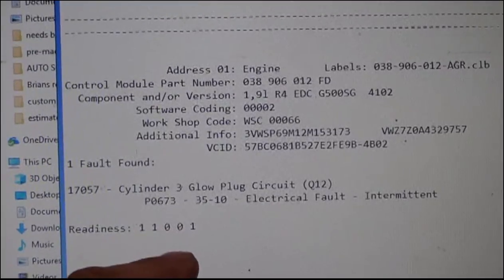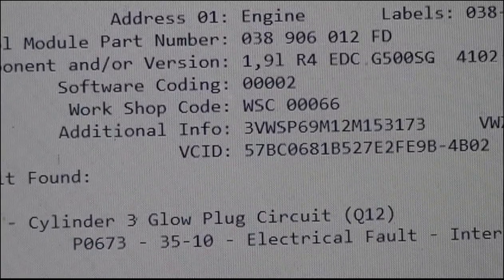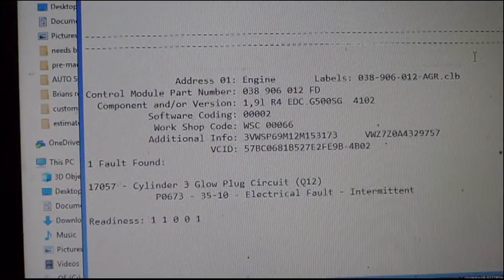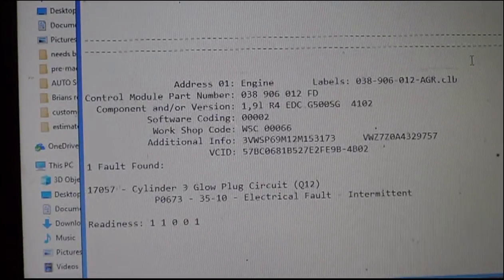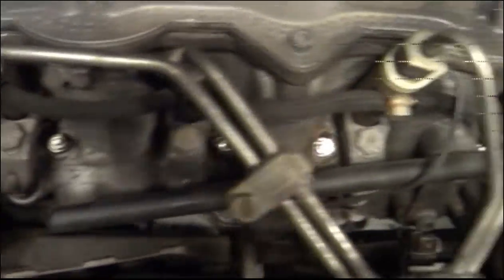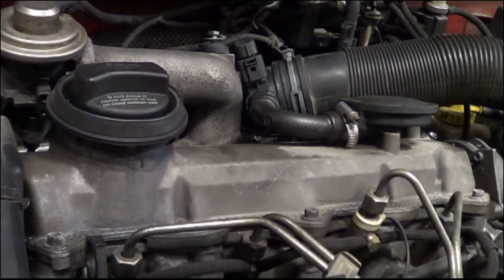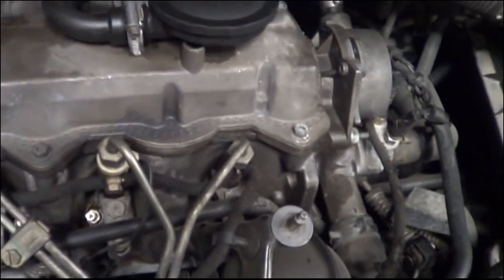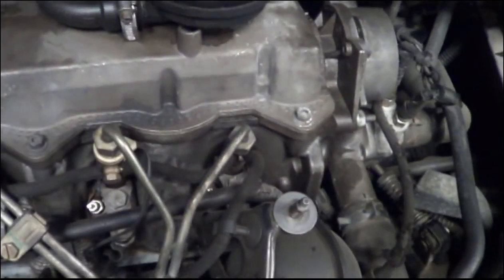Tdi ALH P0673 Glow plug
Later ALH Tdi's have an anomaly with the numbering of the glow plug trouble codes.

The info in this video is help full with P0671, P0672, P0673, P0674